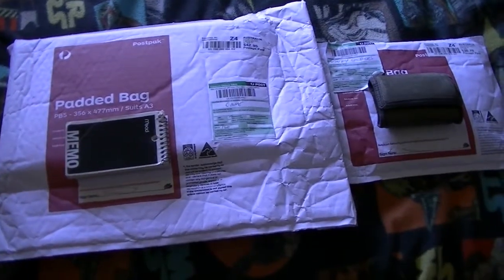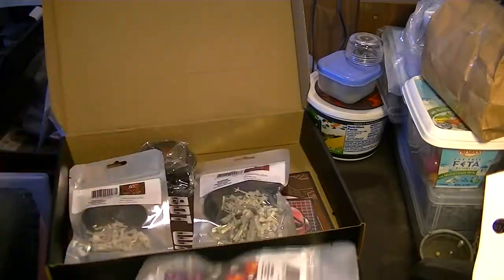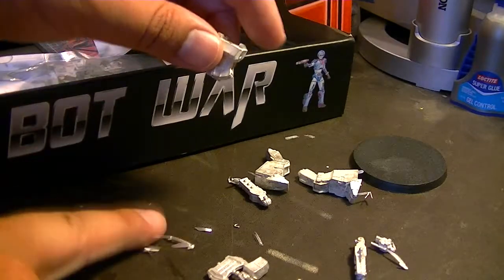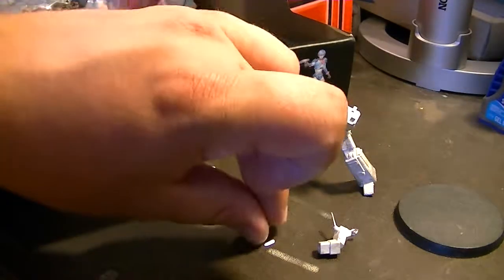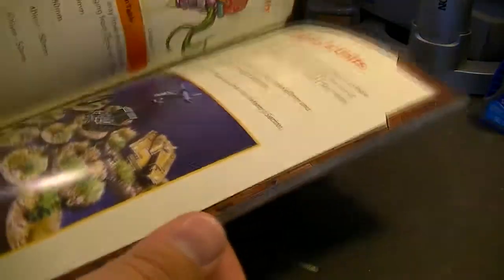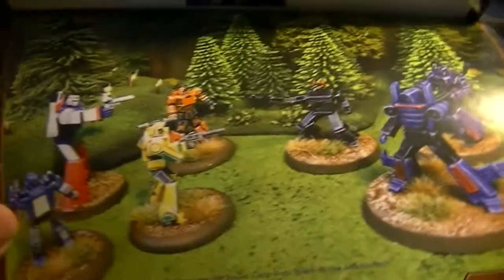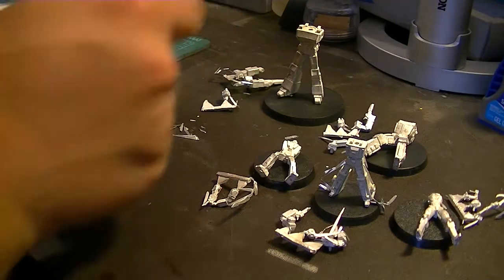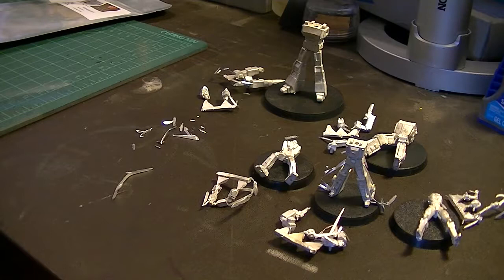Bot War 2 Player Starter Set Unboxing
A through look at the new Bot War boxset.